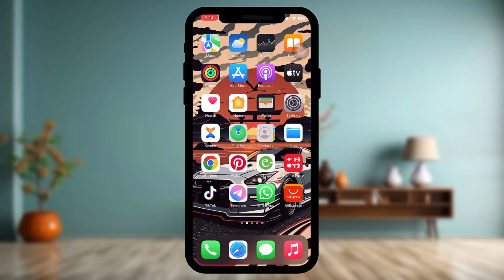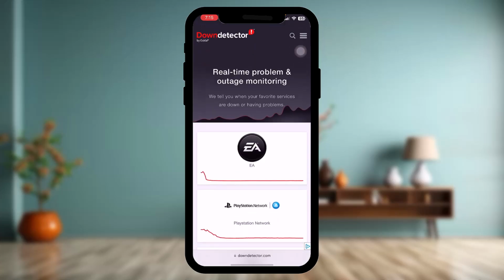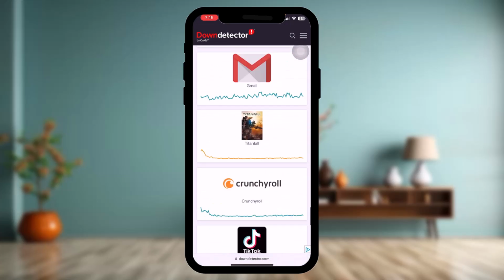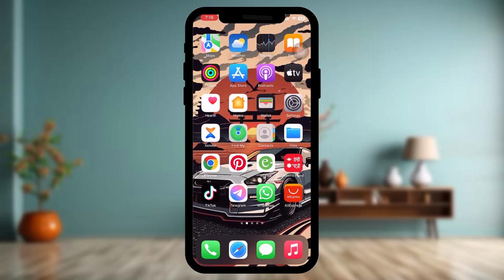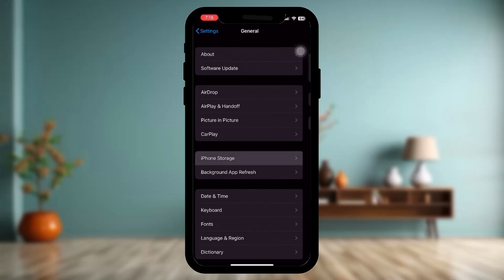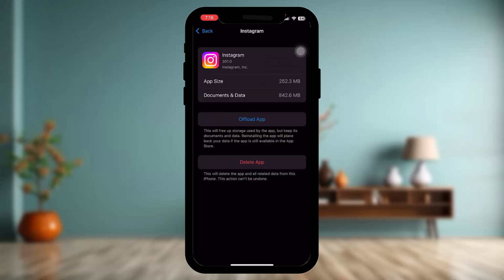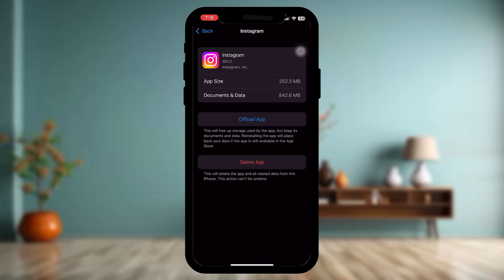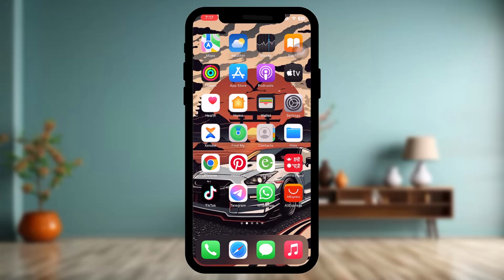How To Fix Couldn't Create Thread On Instagram !! Instagram Says Couldn't Create Thread - Solve 2023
Want to know How To fix instagram couldn't create thread but don't know how?
This quick video will guide you to fix instagram couldn't create thread

So, in this few simple steps you can successfully fix instagram couldn't create thread

Timestamps :
00:00: INTRODUCTION
00:17: OPEN WEB BROWSER
00:27: CHECK YOUR CONNECTION
00:40: OFFLOAD THE APP